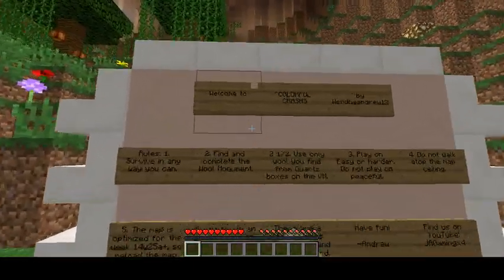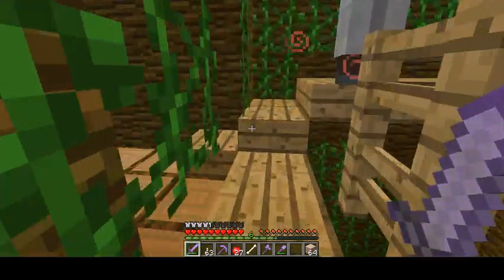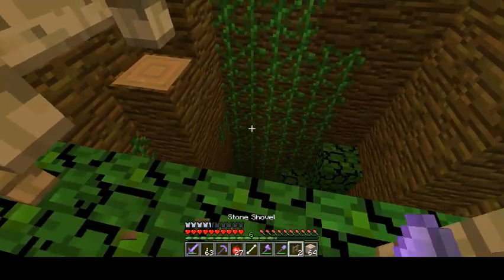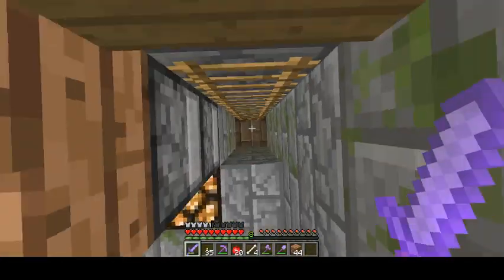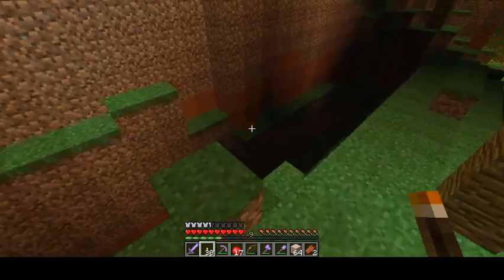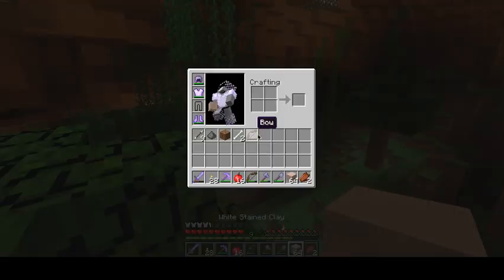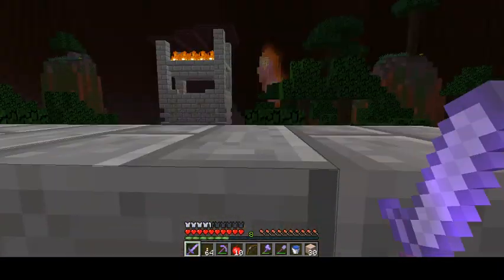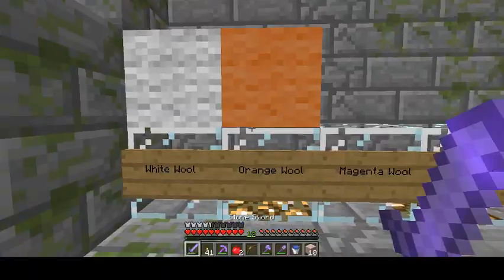Minecraft CTM - Colorful Chasms - Episode 1 (Mapping Confusions)